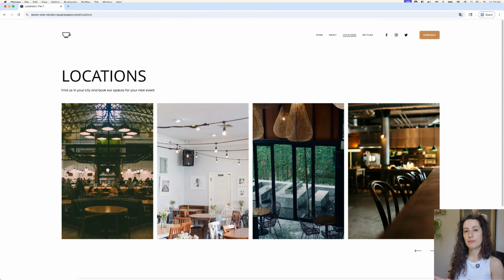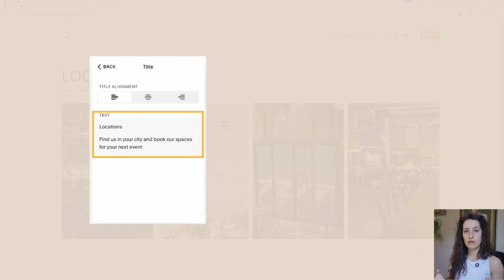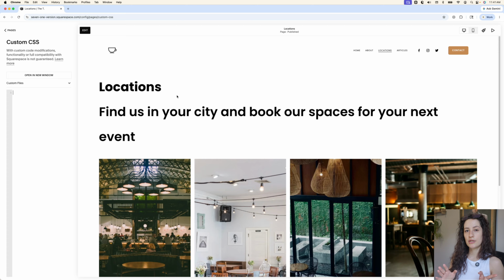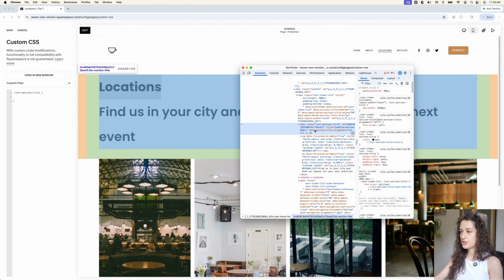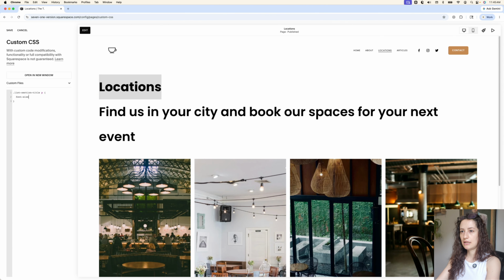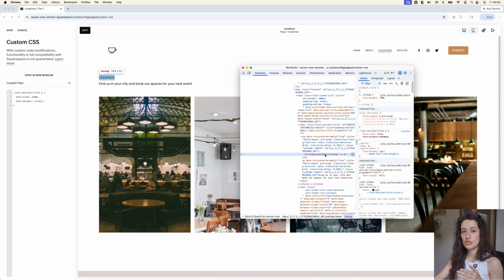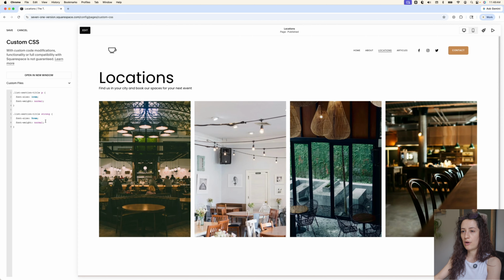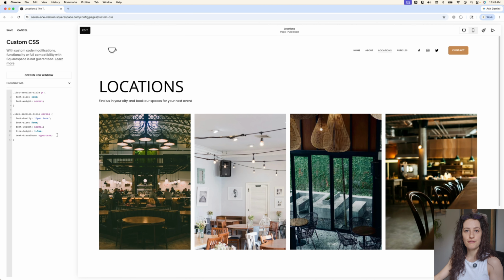Fake a Squarespace List Section Description with CSS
In this tutorial, I’ll show you how to style your Squarespace list section titles and create a separate “description” look using only CSS.

Normally, Squarespace only gives you one text field for these section titles, which means everything gets styled the same way. But with a simple formatting trick and a couple of CSS snippets, you can split the title and description visually and style each one independently.

This works for all Auto Layouts: Carousels, Banner Slideshows, and Simple Lists. So, if you're not a fan of using a separate section just to hold the title, this trick is for you.

01 | CHAPTERS
00:00 - Introduction
01:10 - Marking the Title Text
01:52 - Targeting the Section Title
02:36 - Styling the Description Text
03:20 - Styling the Title Separately
04:11 - Adjusting the Final Styles